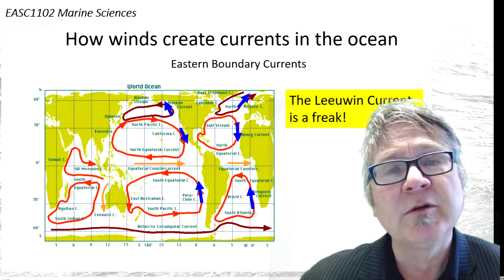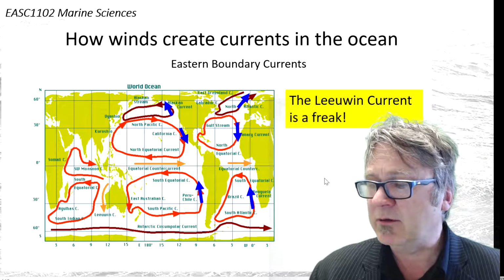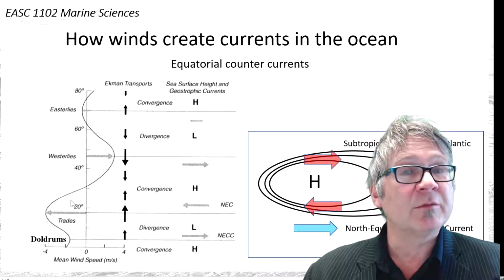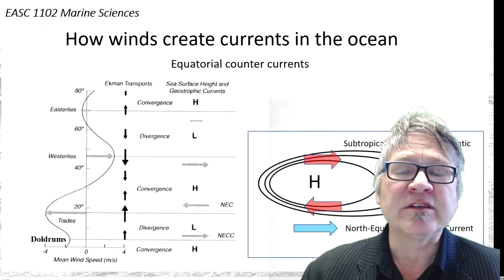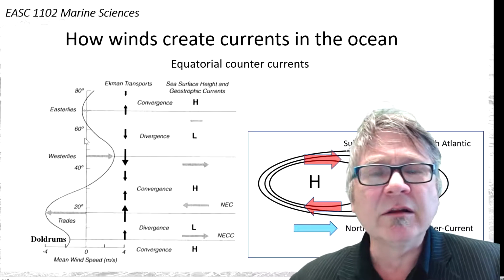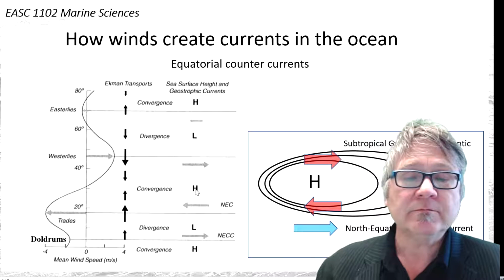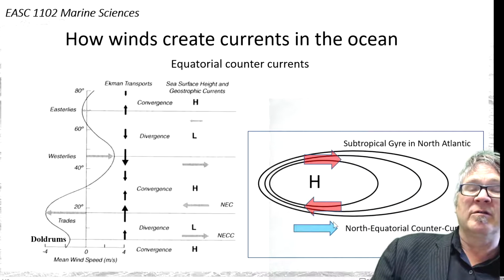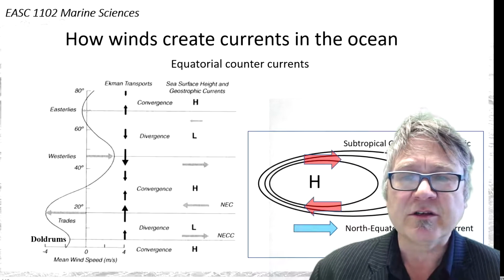Lecture 6-2 Slides 13+14